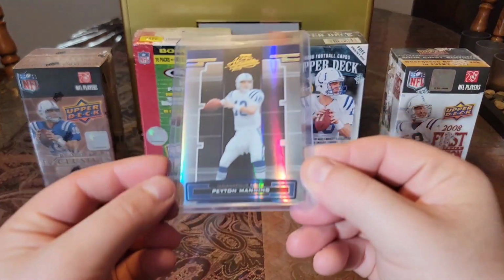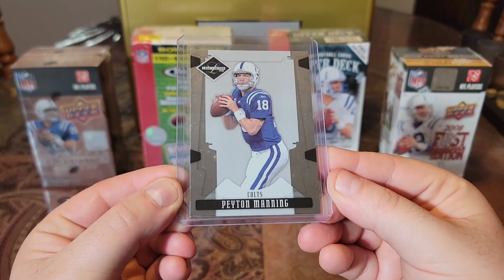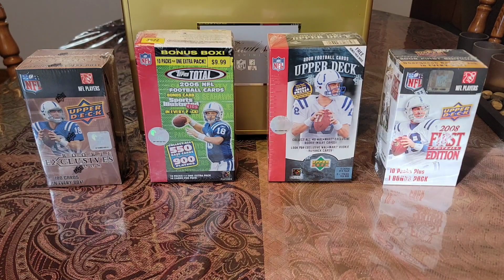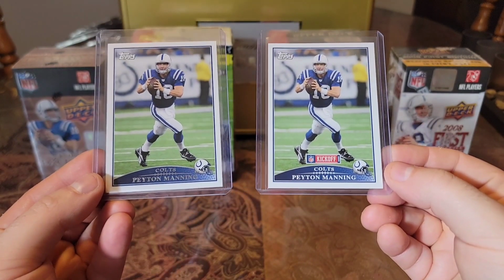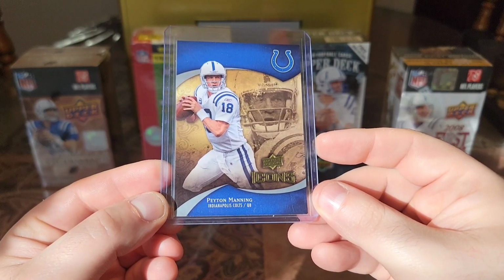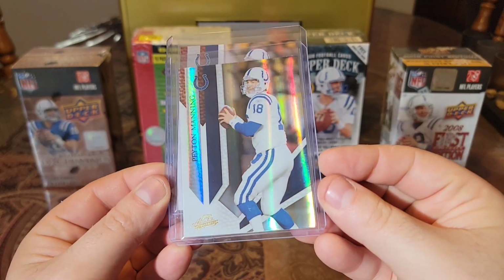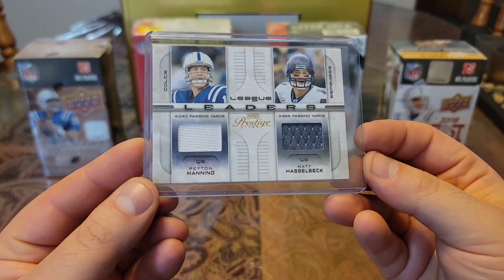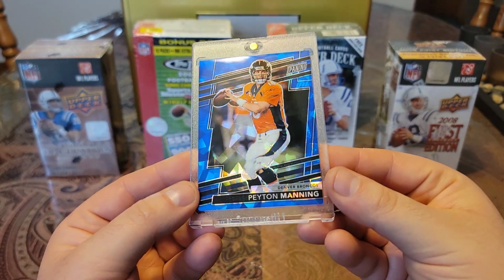Ice Ice Baby! #4,135